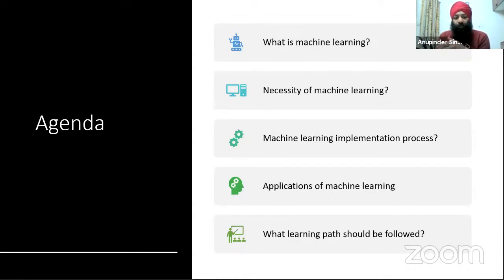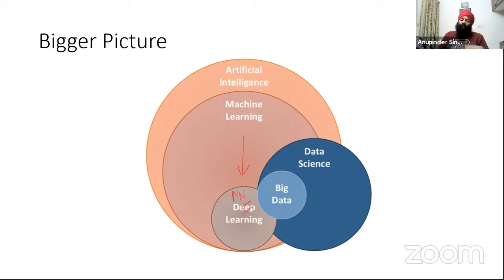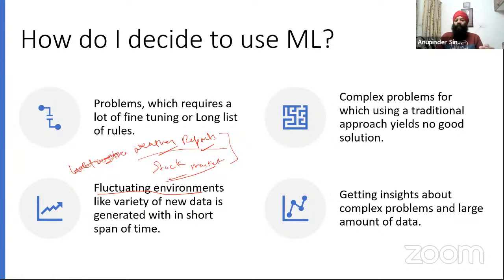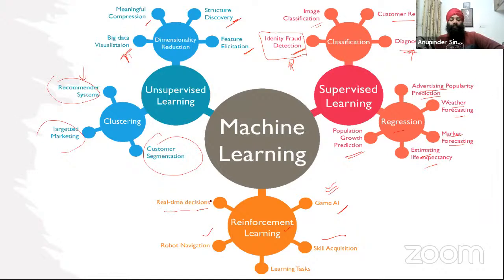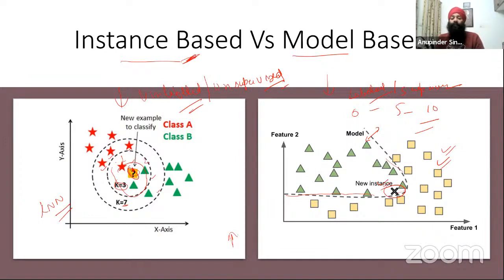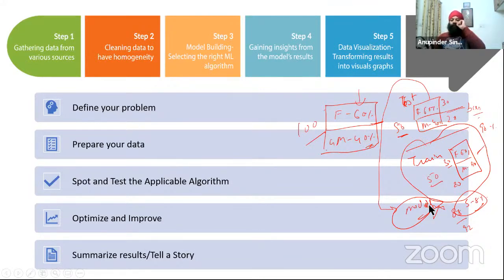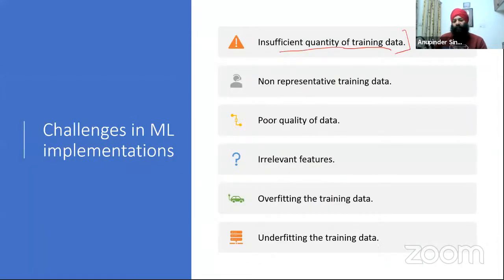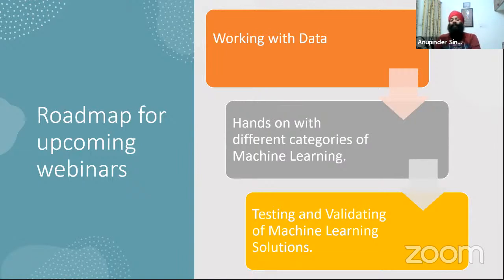Get Started with Machine Learning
This is a recorded video of a webinar that was planned for Machine Learning beginners and the topic of discussion were:

1. What is Machine Learning?
2. Necessity of Machine Learning.
3. Types of Machine Learning with hands-on examples.
4. Applications of machine learning.
5. What learning path should be followed?